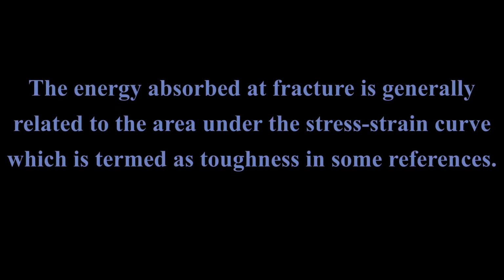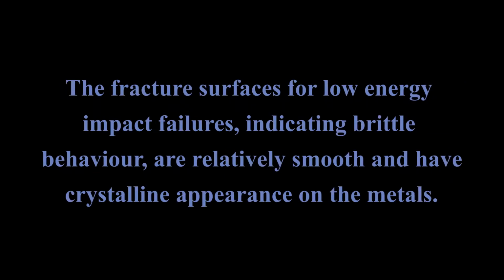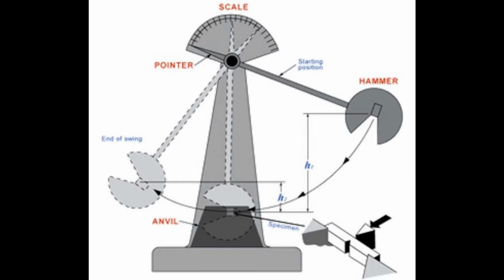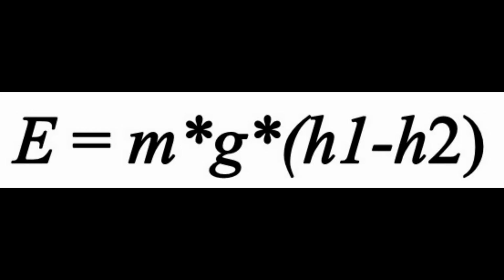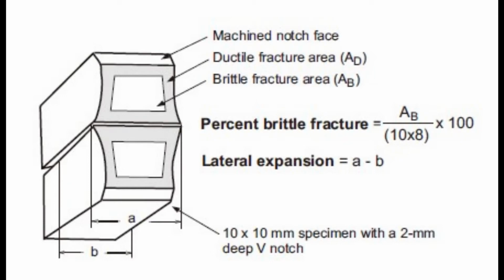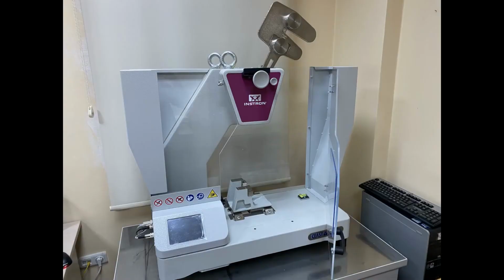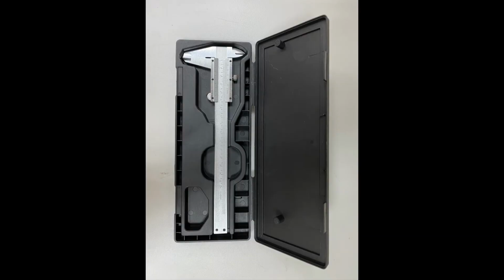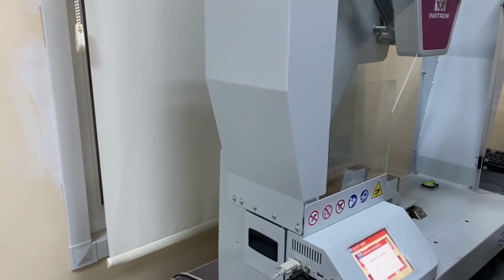Charpy Impact Test of Engineering Materials